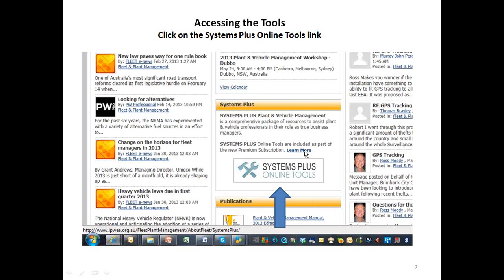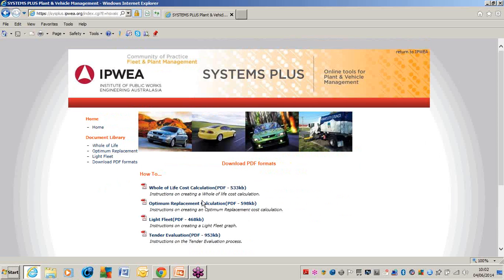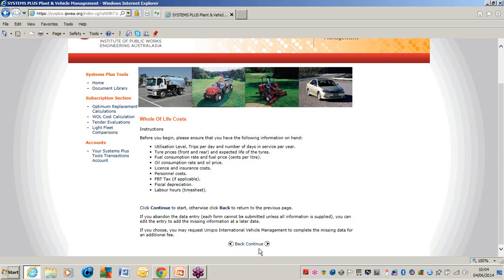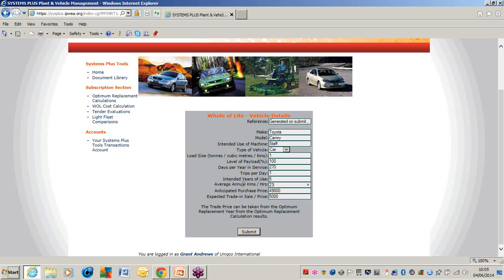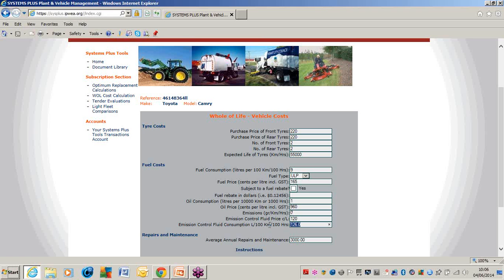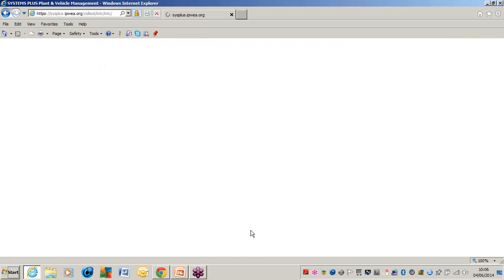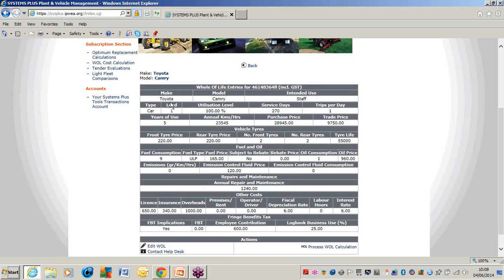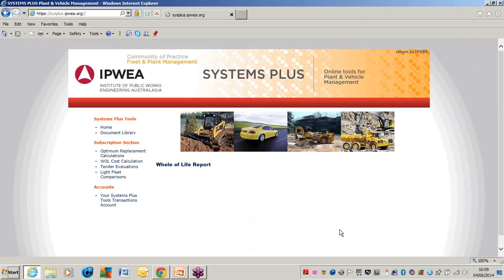2014 06 04 10 01 Systems Plus Online Tools Whole of life cost calculator wmv